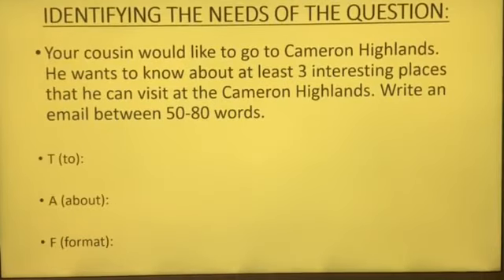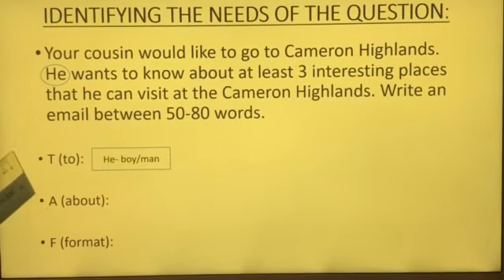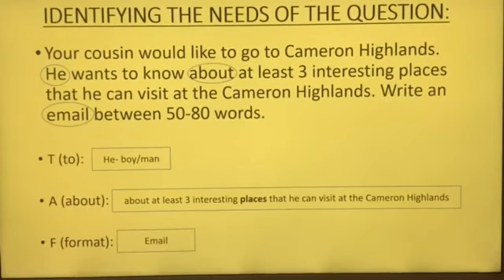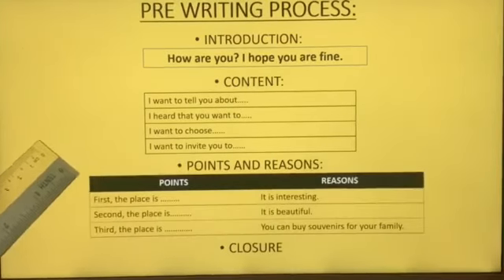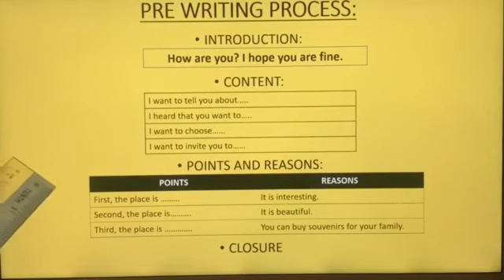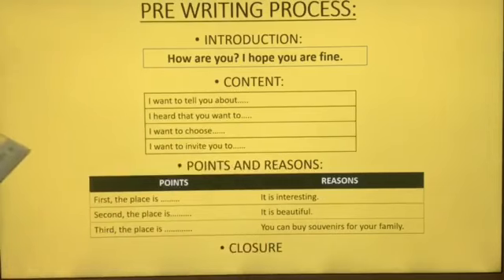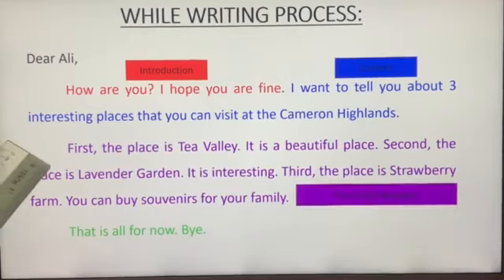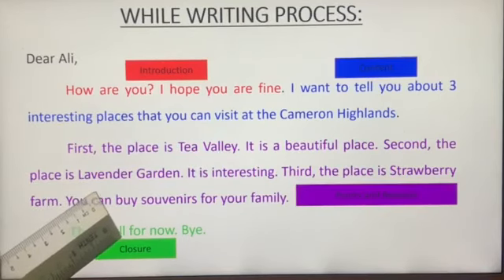ENGLISH PAPER 2: REVISION ON HOW TO TACKLE SECTION B QUESTIONS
Good day everyone. In this video, I'll explain the tips and tricks on how to answer Section B (Formatted writing). The most important part that the pupils need to remember and understand before writing is the sequence of the content.

INTRODUCTION- CONTENT- POINTS AND REASONS- CLOSURE

INTRODUCTION- How are you? I hope you are fine.

CONTENT- I heard that you want to/ I want to choose/ I want to invite you to/ I want to tell you about

POINTS AND REASONS: First, the place is It is Second, the place is. It is Third, the place is. It is .

CLOSURE- That is all for now. Bye.